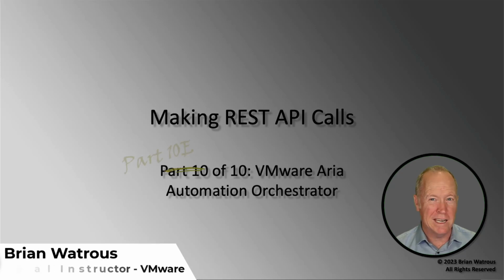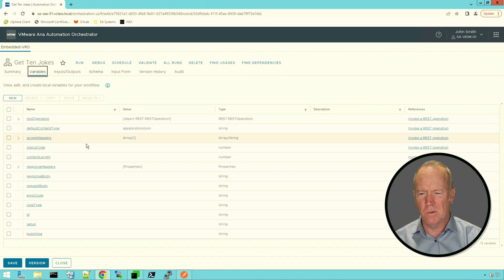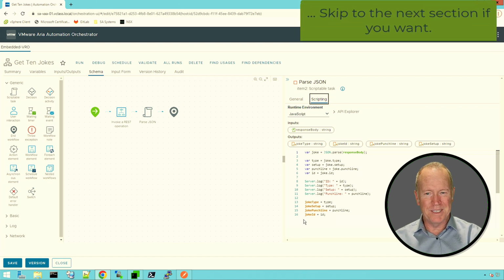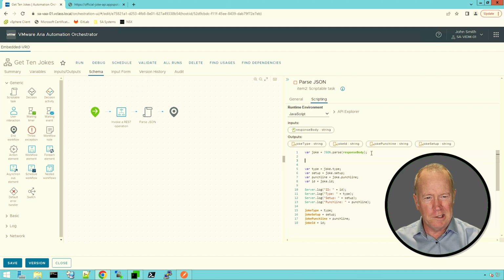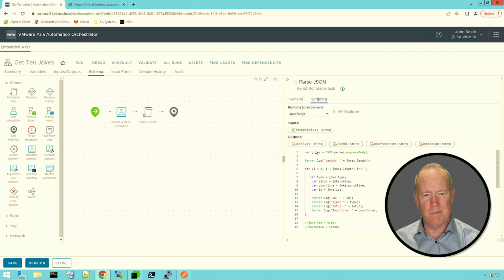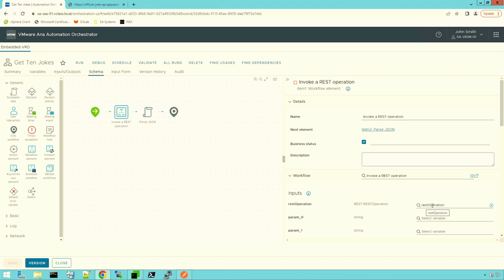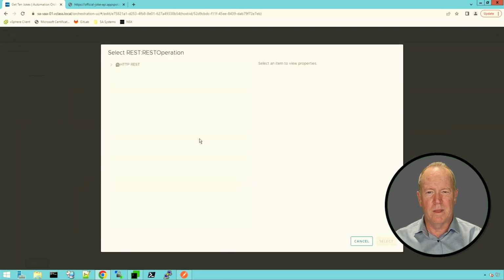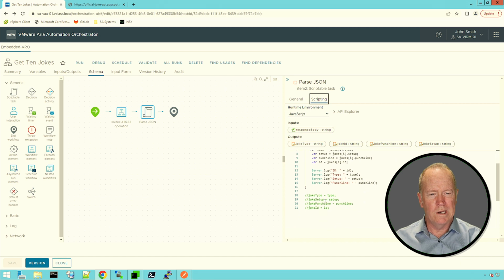Making REST API Calls - Part 10E - VMware Aria Automation Orchestrator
In this video, Brian Watrous shows how to add a REST operation to the REST plug-in in Orchestrator.

00:00 Intro
00:26 Let’s get ten jokes
01:16 Renaming the outputs
05:00 Back to REST
05:49 Top level data structure types in JSON
07:40 Iterating over the response body array
09:45 Running the workflow
10:13 Surprise!!!
11:47 Creating a new REST operation
13:09 Updating the workflow
14:11 Running the updated workflow
15:15 The variables tab
16:21 Wrap up
17:07 Outro